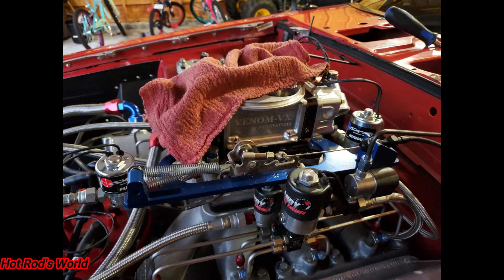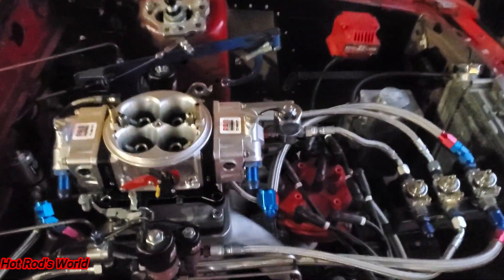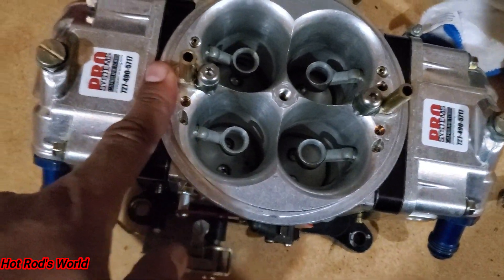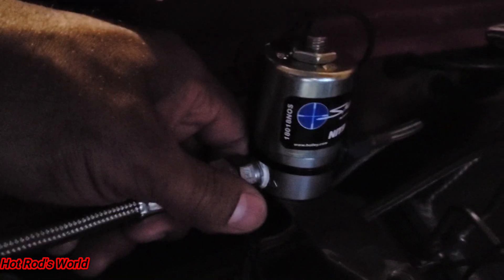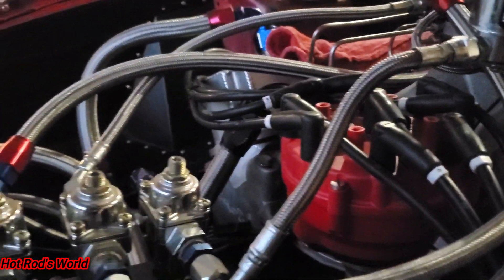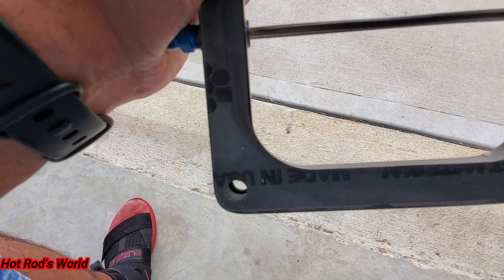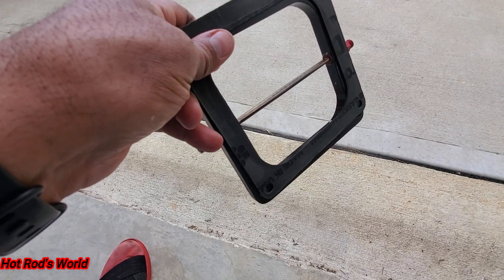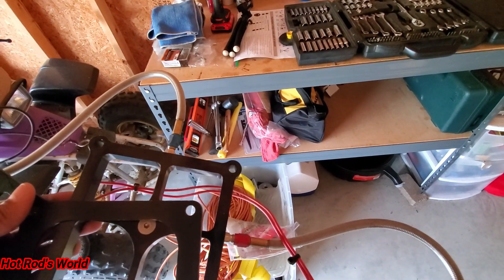S2 EP 10 - Found the issue with the Nitrous Plate.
I want to thank all you all for watching my channel this year. I think we found the issue but will have to wait until next season to test out that theory.